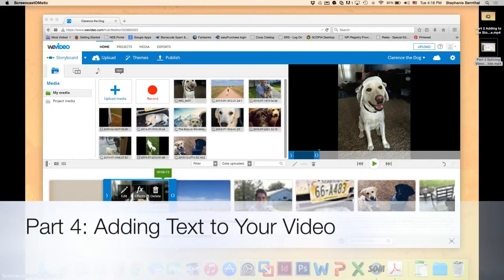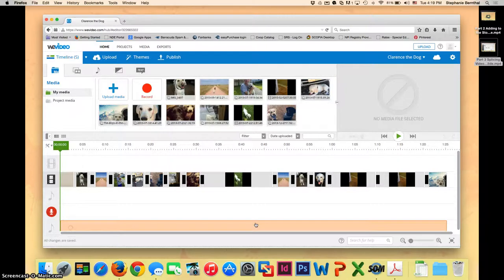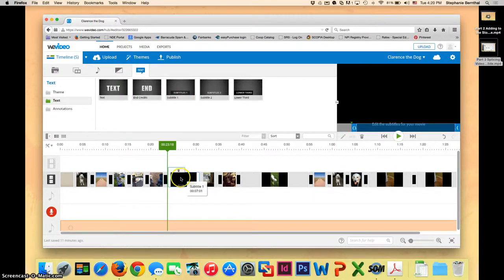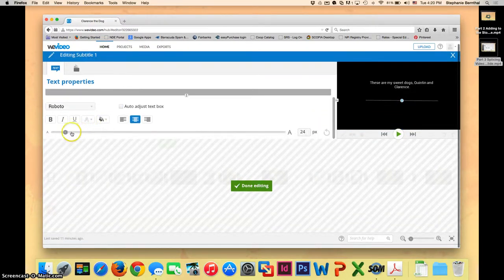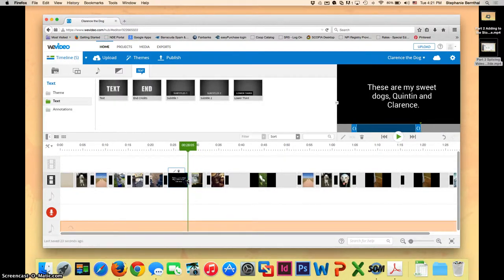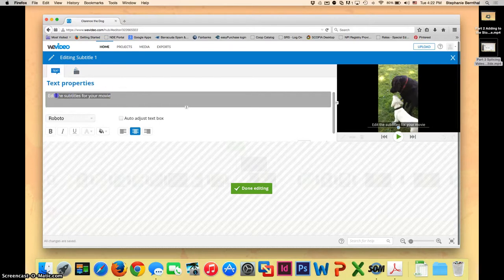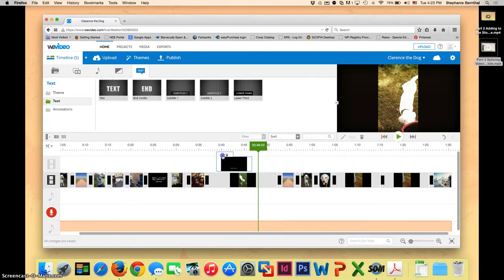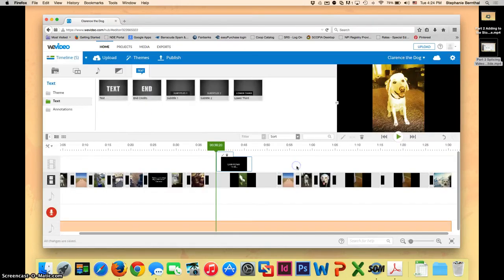Part 4: Adding Text to Your Video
This video will show you how to add text slides to your WeVideo project as well as text on top of current pictures and videos.